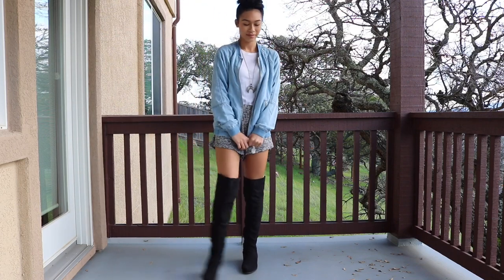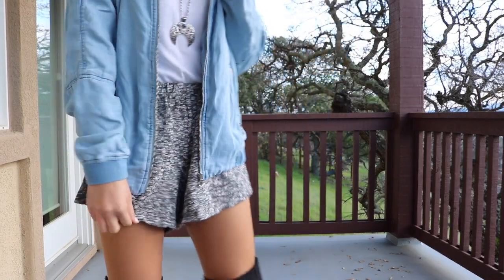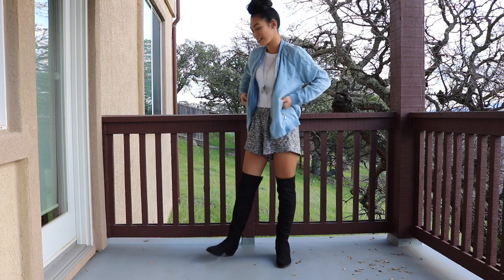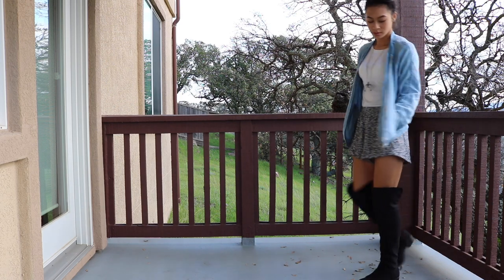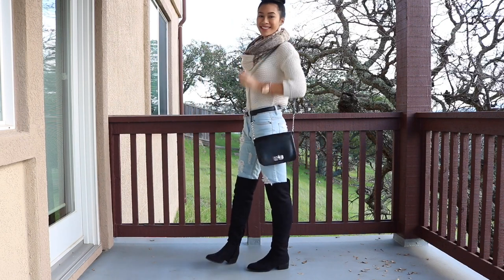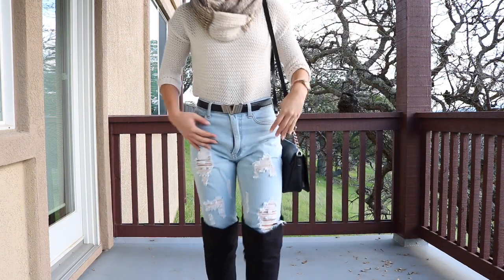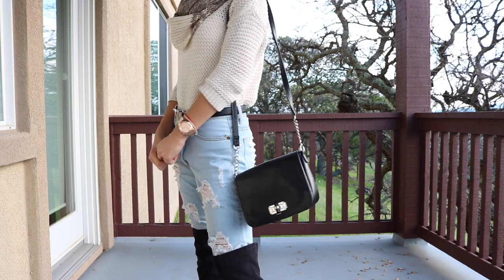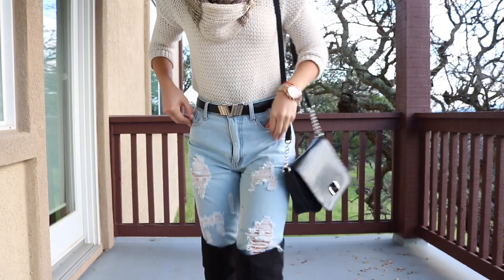1 Boot 5 Ways : How To Style Knee High Boots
Hello my loves! Don't forget to watch this video in HD

Sorry for the delay of this video! So much has been happening but I finally came around to filming this video! I plan to do more videos like this styling 1 clothing item so please help me out by suggesting some items I can style around!
LOVE YOU

BOOTS: Charlotte Russe

1. Black Out
Shirt: Xmas gift
Skirt: Boutique (no brand)
Scarf: Banana Republic

2. I Woke Up Like This
Jacket: Loft
Tee: Forever 21
Shorts: Brandy Melville
Necklace: Charlotte Russe

3. Classy Never Trashy
Sweater: GAP
Scarf: Betsy Johnson (also Xmas Gift)
Pants: Cambodian Flea Market (brand: Good Luck)
Belt: Versace
Watch: Michael Kors
Purse: Tj Maxx

4. Come At Me Bro
Dress: Tj Maxx
Vest: Aeropostale
Necklace: Charlotte Russe

5. Here For A Good Time
Shirt: Brandy Melville
Pants: Pacsun
Watch: Michael Kors
Necklace: Forever 21

Film: Canon T6i
Edit: iMovie

FYI I purchased everything I wore in this video!